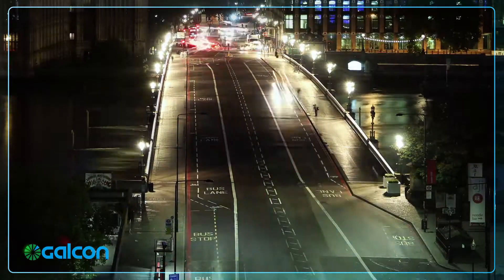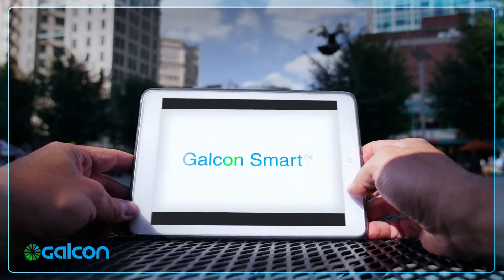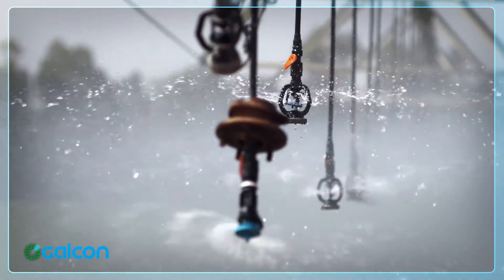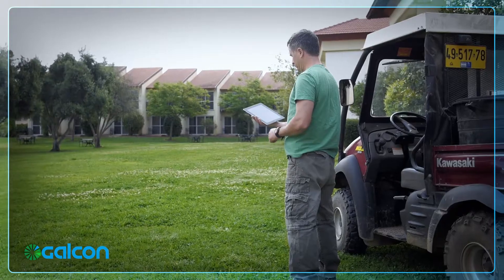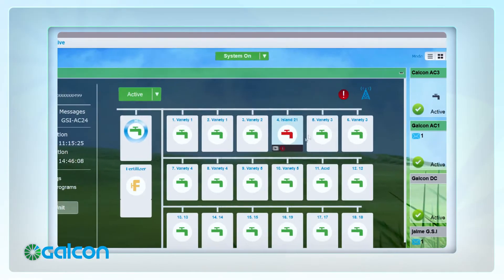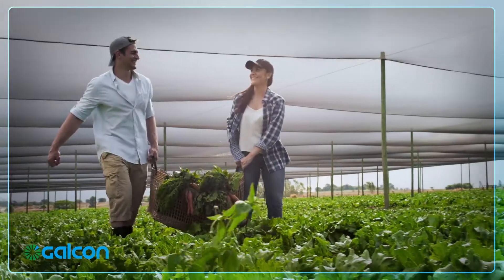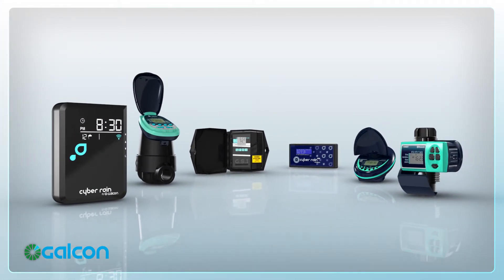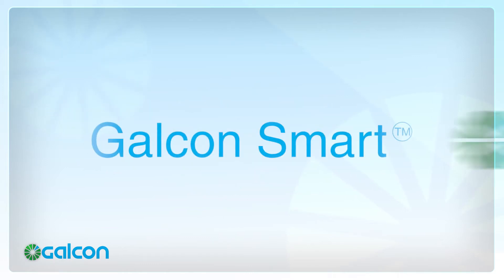GALCON Smart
Galcon Smart brings the Internet of Things, into the modern world of irrigation.

Galcon Smart is a new line of WiFi, Bluetooth, Radio and Cellular based irrigation controllers for the Residential, Turf & Landscape and Agriculture markets.

Agricultural growers and farmers are already saving water and money with Galcon Smart from the drought stricken vineyards of the Napa Valley to the farms in Australia. Thousands of other customers are lowering costs and improve the beauty of their facilities with Galcon Smart at a variety of locations such as Fox Studios Hollywood, Shanghai’s tallest tower, Milan Expo 2015, famous resorts and hotels, colleges and universities, school districts and many others in every type of climate.
This has made Galcon a global leader of Smart Irrigation. Our products have been awarded the prestigious Product of the Year by the EIA (European Irrigation Association)for the GSI system and first to be recognized by the United States EPA (Environmental Protection Agency) as an approved WaterSense solution, for the Cyber Rain system
Galcon Smart is redefining the precision irrigation industry.